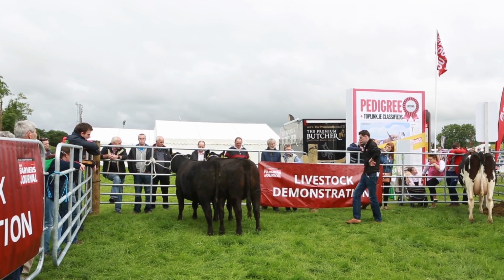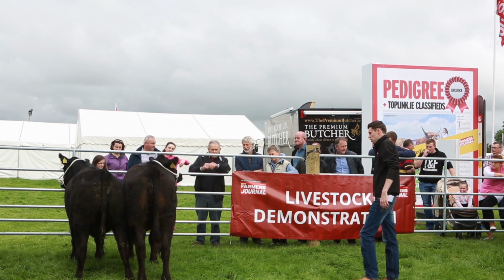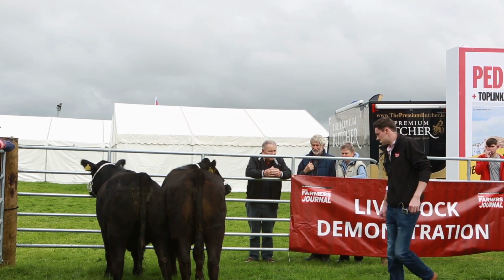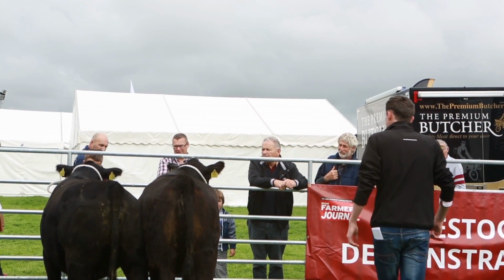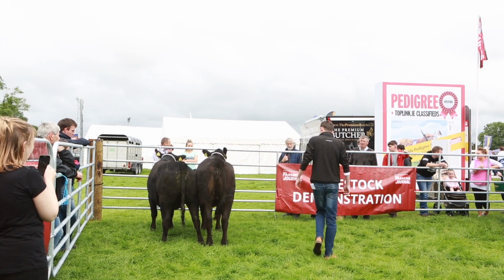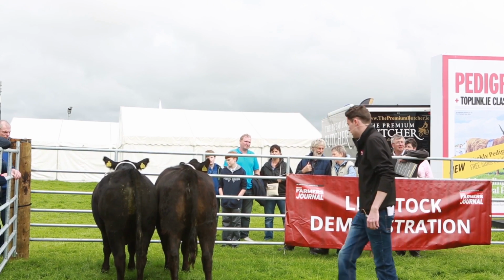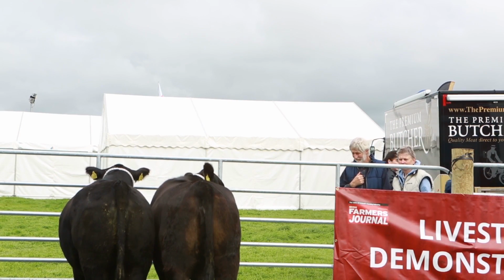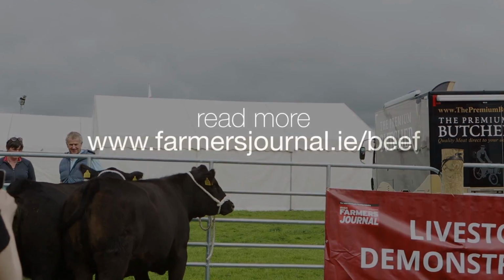Tullamore demo: beef pedigree animals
Pedigree reporter Shane Murphy talks through showing pedigree animals and what judges look out for.